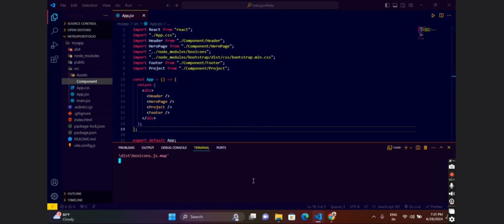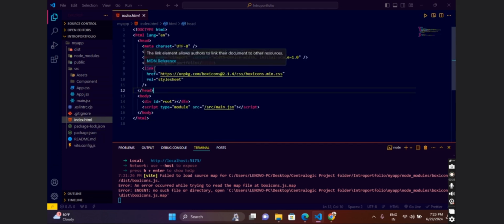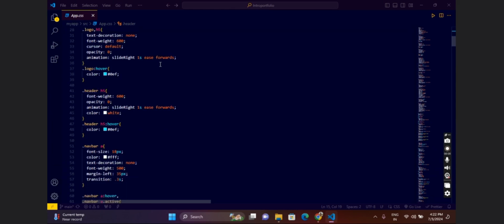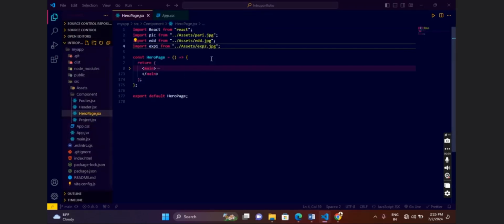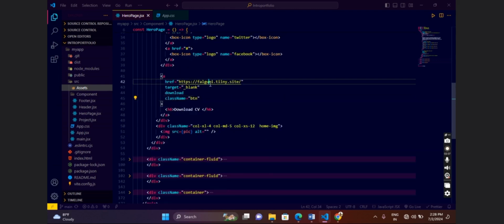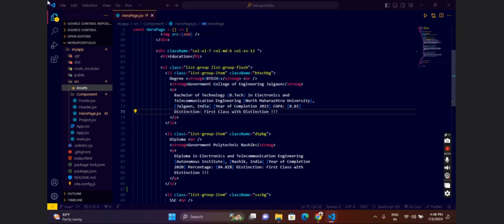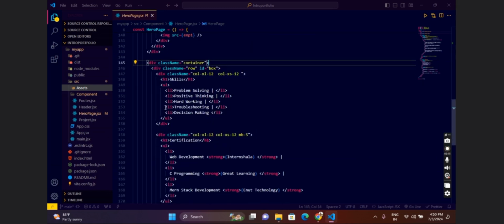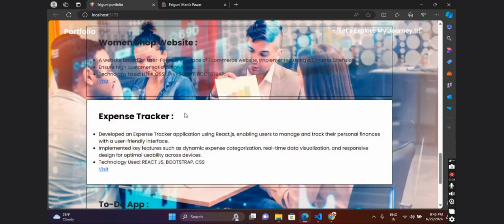"🪩Discover the world of React JS with in-depth tutorials, projects, and insights.✅